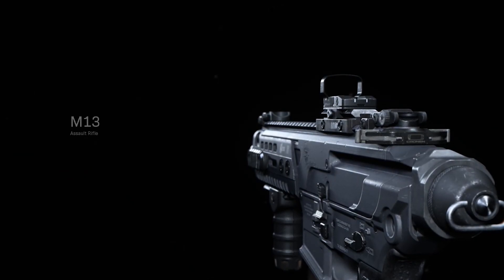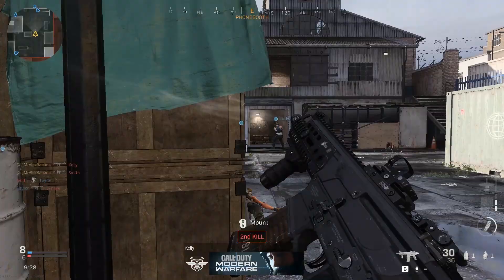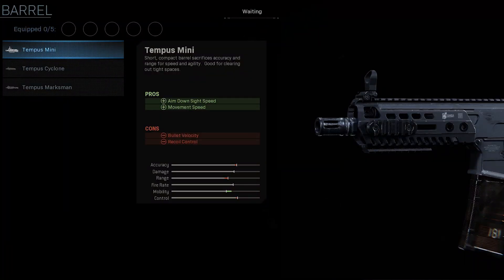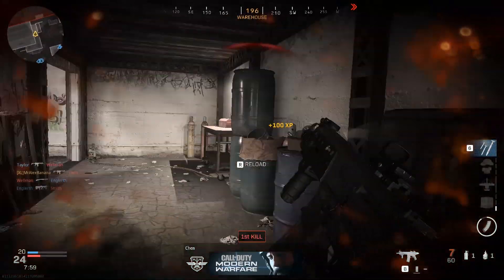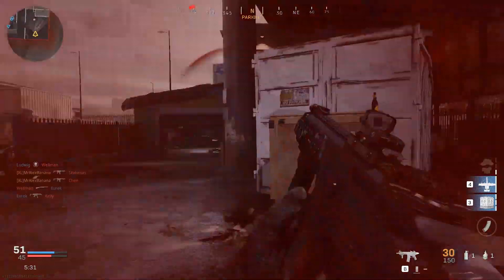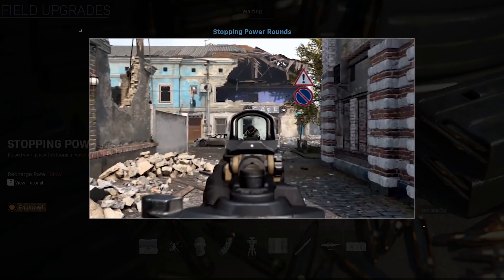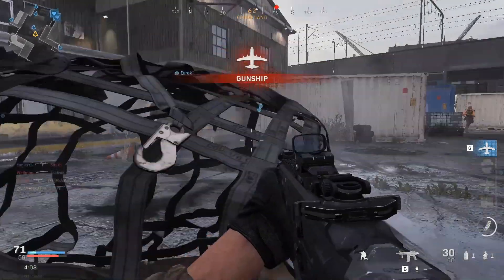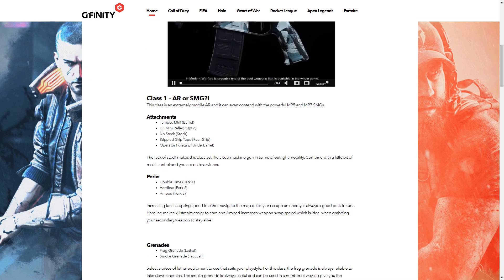Modern Warfare: M13 Setup and Best Attachments For Your Class In Call of Duty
The M13 Assault Rifle (AR) is one of the many fully automatic rifles that are on offer on Modern Warfare. Its short-stroke piston system allows the rate of fire to remain high and the recoil levels to a minimum.

Unlocked at level 39, the M13 is certainly one of the best ARs in the game with the right attachments equipped. In this article, we will show you three loadouts and some Modern Warfare tips & tricks that will help you master the M13.